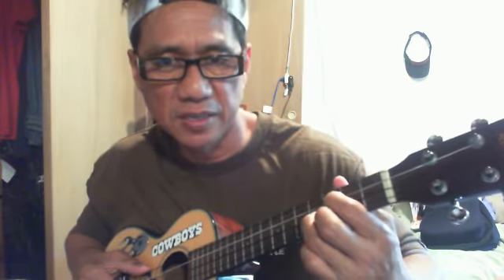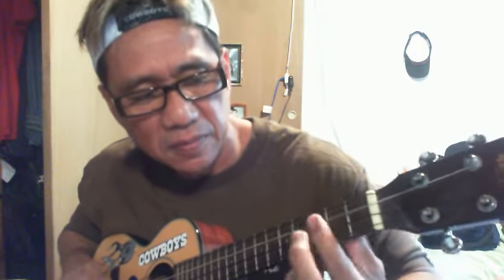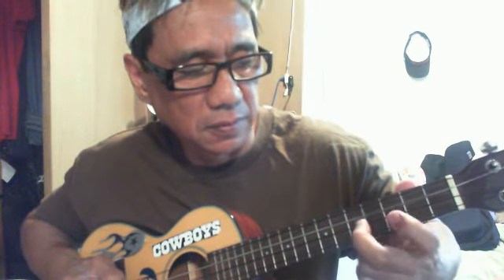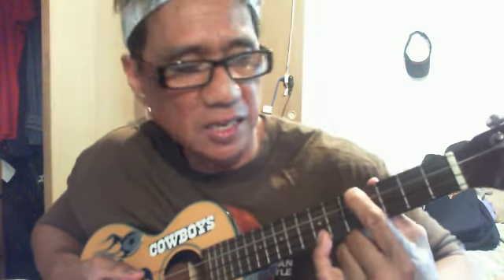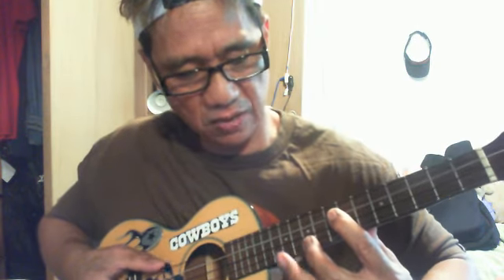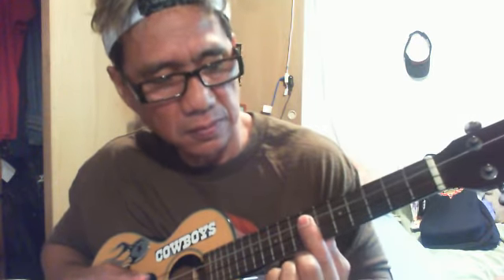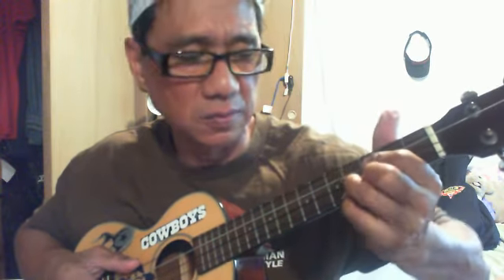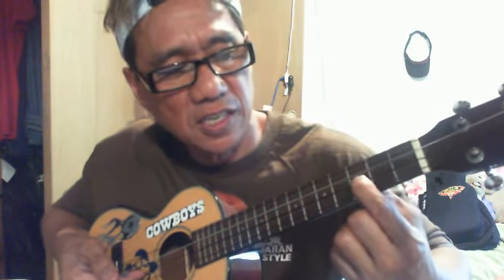I'll Be There Ukulele Tutorial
Ukulele Tutorial
song: I'll be there